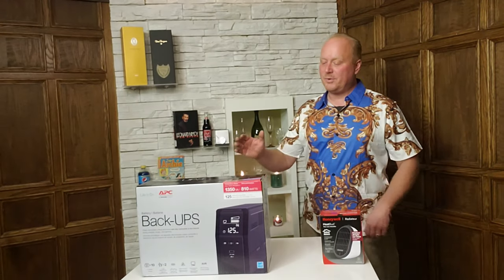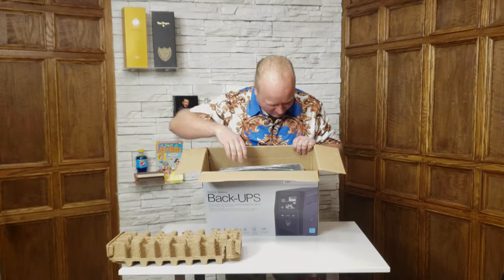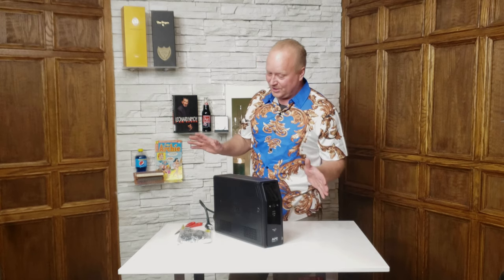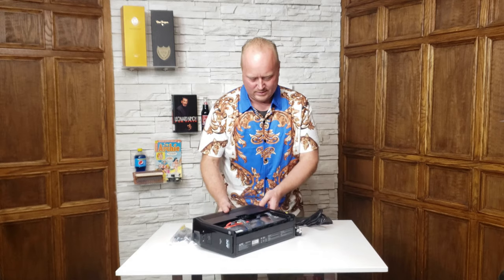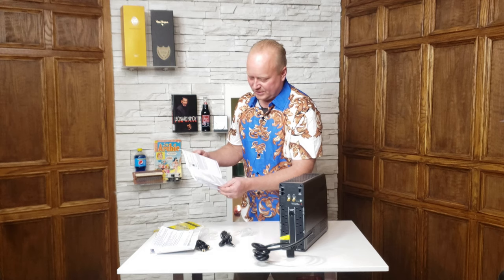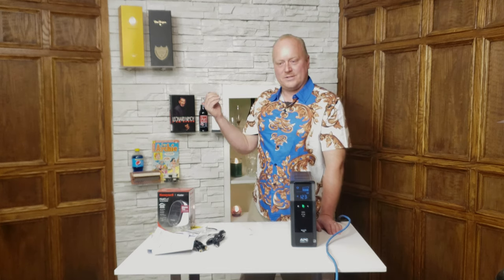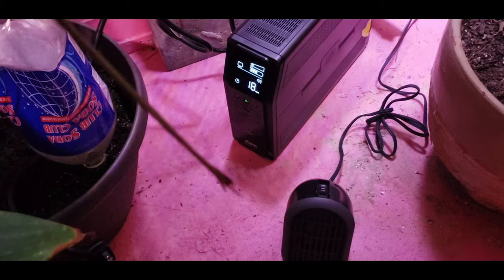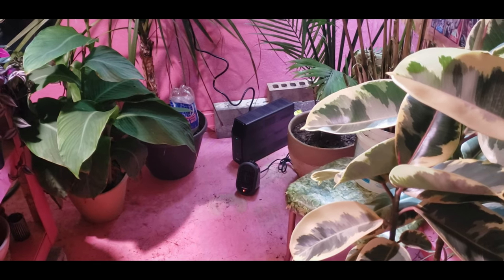Unboxing the APC Battery Back-UPS BN1350M2-CA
Unboxing and Testing unit for unconventional use.

00:00 Intro

First Song Used:
Sunset
Song:
Beskar Smartwatch by Harris Heller